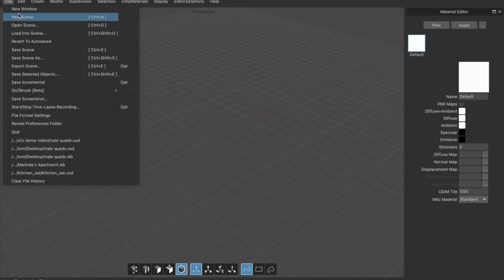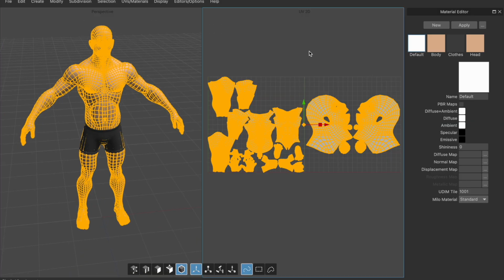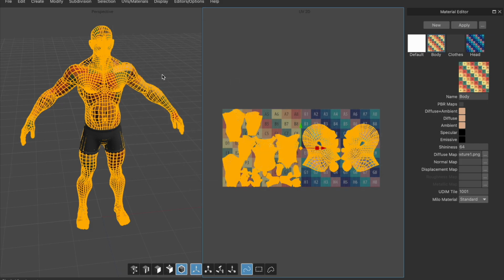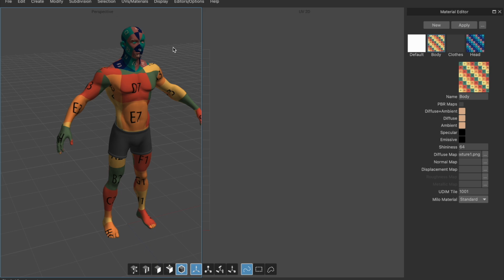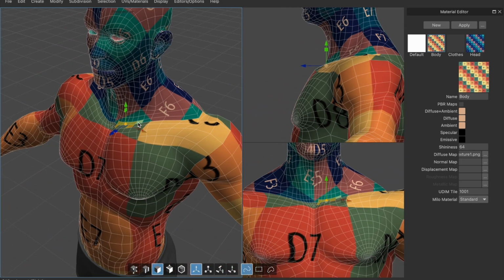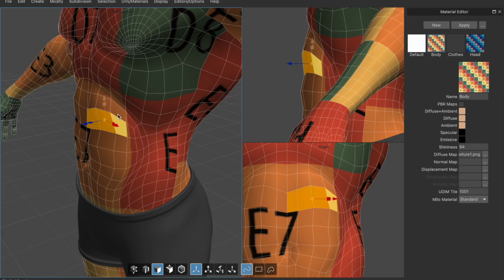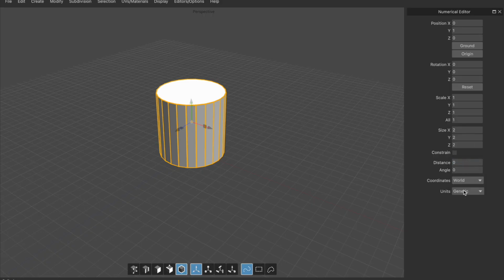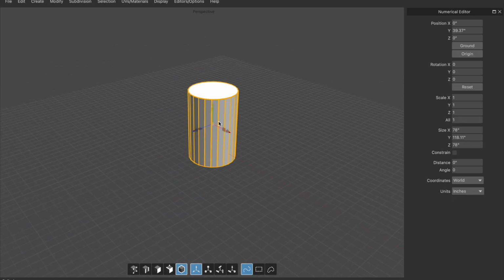Silo 2025.2 — USD Support, UDIM Texture Mapping, and More!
Silo 2025.2 is here, packed with professional-grade features to elevate your 3D modeling workflow! This release includes support for Pixar's industry-standard USD file format support, powerful UDIM UV texturing capabilities, enhanced viewport management, and more!

(As always, this is a free upgrade for anyone who purchased or upgraded their license from our site in the last year—check your license and get your download

For this release, we've added full Pixar USD file format support for both import and export, making it easier than ever to integrate Silo into professional pipelines. We've also implemented UDIM UV support, giving you the power to work with high-resolution, tile-based textures like the pros. Need to easily work on your model from multiple angles? You can now sync multiple viewports to move together, and we've added a handy new 3-view vertical split layout option that works great alongside this.

Additionally, our numerical input fields now support centimeters, millimeters, and inches with seamless conversion between units - perfect for precision work at any scale. And of course, we've squashed several bugs including multi-monitor display issues and ortho view rotation problems.

Give it a shot and be sure to let us know what you think!

***ALSO: WE'RE ON DISCORD!***
Give us feedback, chat with other users, help us plan future development, get early beta access to builds, and more!

Silo is a lightweight and lightning-fast 3D polygonal modeler and UV mapper, offering a deep, industry-grade toolset and easy-to-master workflow at an insanely affordable price. Its lightweight, focused, and portable nature have made it THE go-to pure modeler for well over a decade, either used standalone or as the perfect companion upgrade for complex all-in-one tools like Maya or Blender. It's also the perfect tool for teaching and learning 3D modeling.

Silo and Milo (our software for Unreal-powered rendering, walkthroughs, and VR) are both standalone tools, but they work best together.